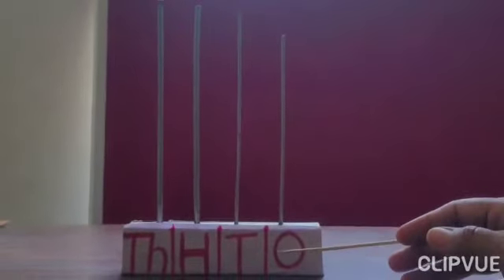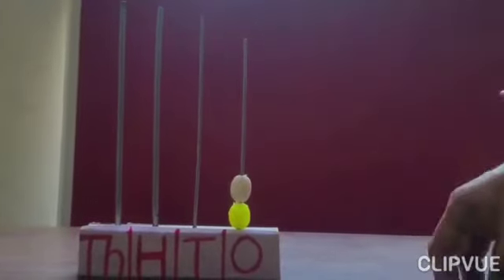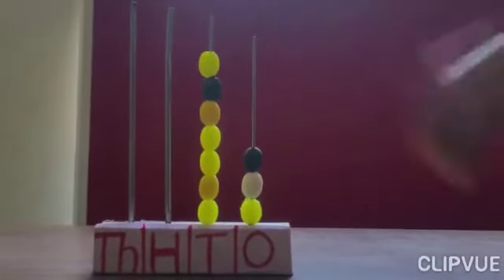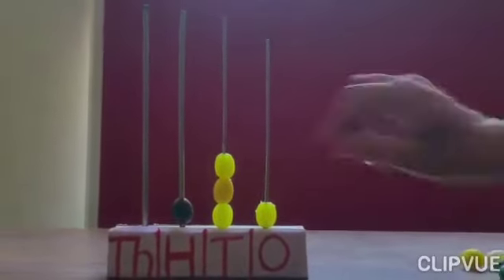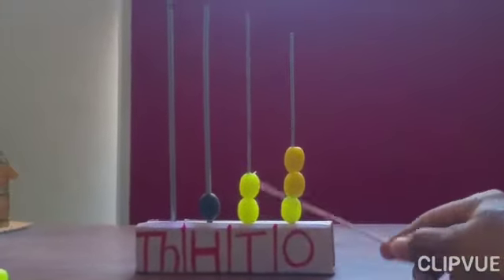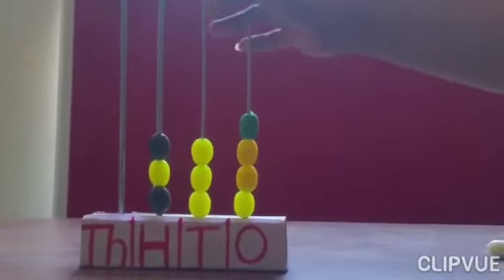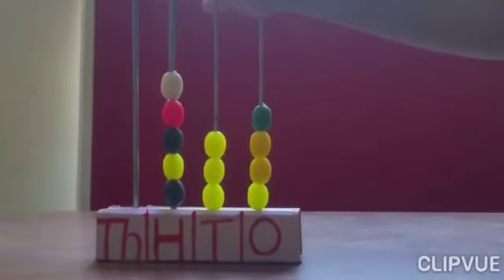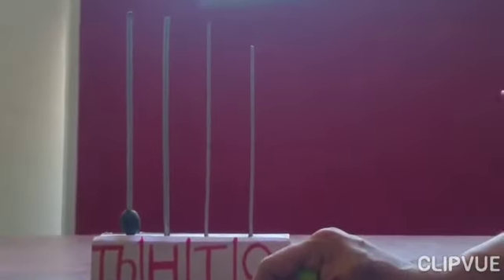Grade 3rd maths numbers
Video from S.J.P Eng Med  School